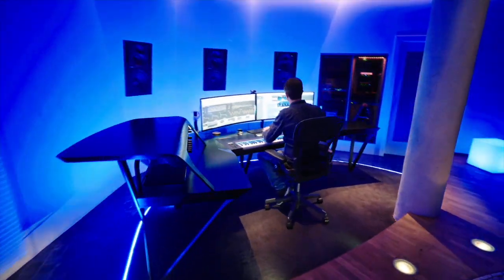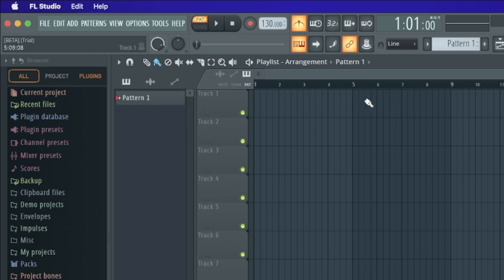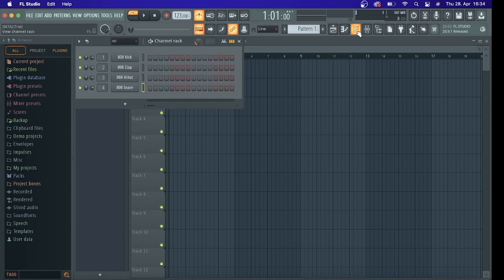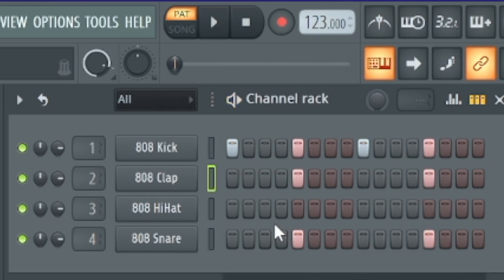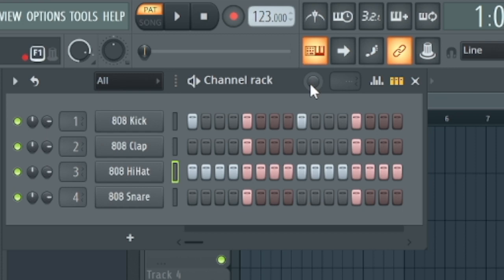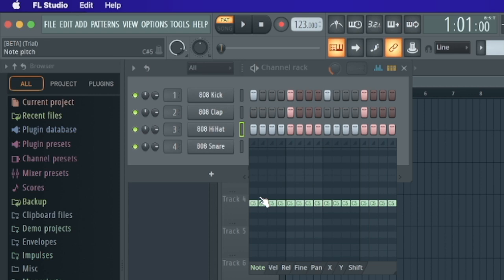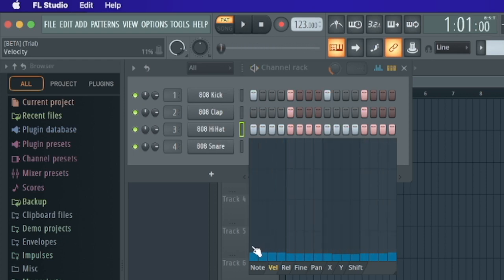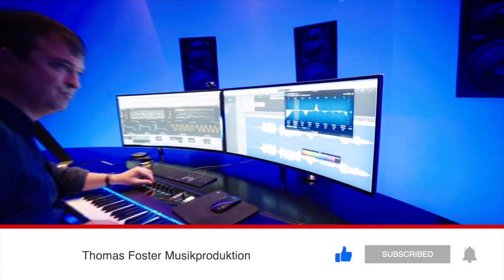FL Studio 21 #1 Complete Beginner Basics Tutorial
Learn how to create a beat, club track or song
in FLStudio21 from Image Line with my step-by-step guide.

In this first episode of our multipart tutorial series for FL Studio 21, we cover the basics and advanced techniques for both beginners and experienced users."
You can produce EDM, House, Techno, Hip Hop and a lot more in FL Studio.